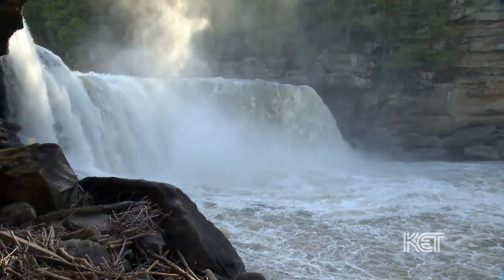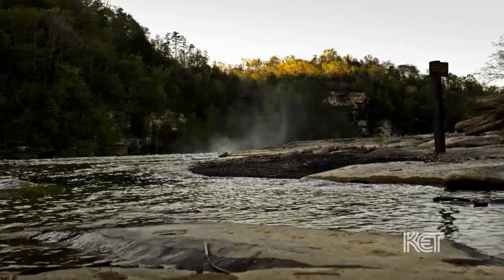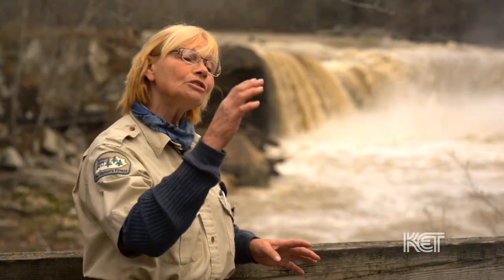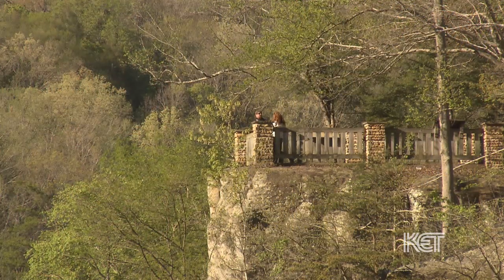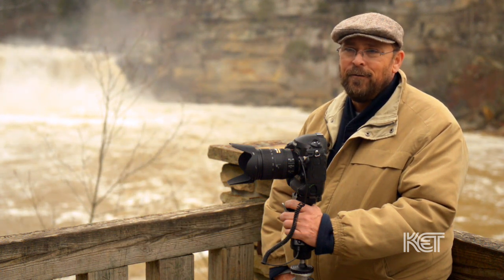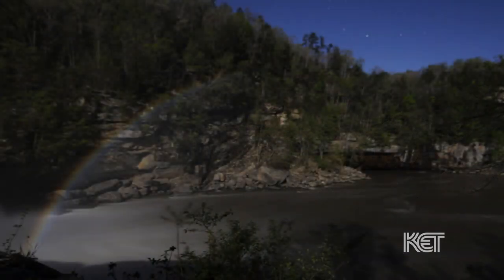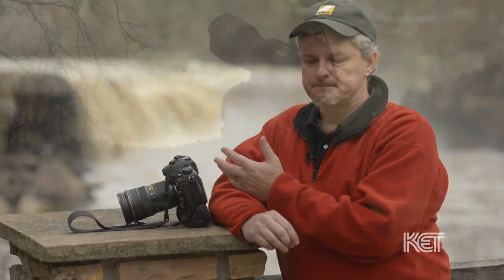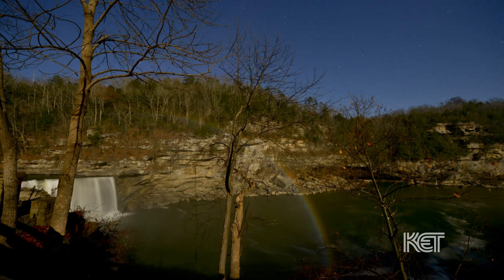Cumberland Falls' Moonbow | Kentucky Life | KET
The romance of the waterfall at Cumberland Falls State Park is enhanced on the occasional moonlit night by a moonbow. The spectacular sight of the moonbow attracts people from all over the world.

What exactly creates the moonbow? The light from the moon is shining through the water droplets in the mist at the bottom of the falls, creating the delicate arc of light. To the human eye it often looks like a faint white arc, but in long-exposure photographs, the seven colors of the rainbow are visible.

The naturalist John Muir wrote about the Yosemite National Park moonbows, which he called spray bows. Moonbows are also visible in Victoria Falls in Zambia.

Geography note: Cumberland Falls State Park is split between Whitley and McCreary counties. Everyone watching the moonbow is standing in Whitley County; the moonbow and the falls themselves are in McCreary County.